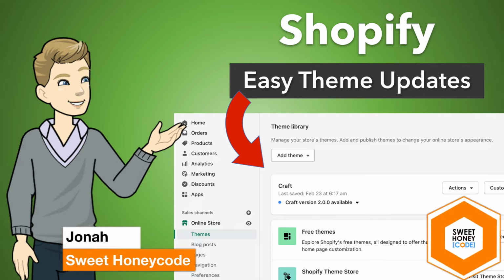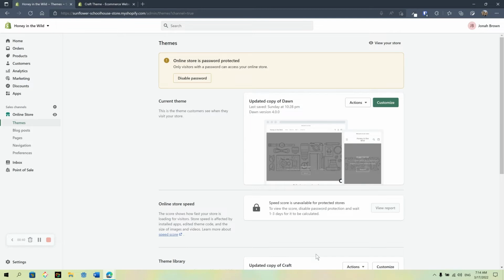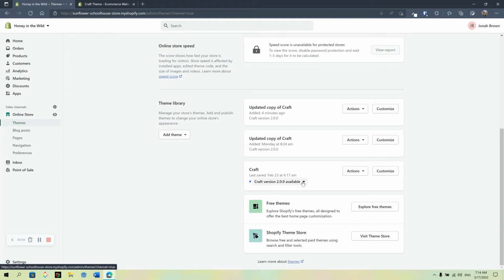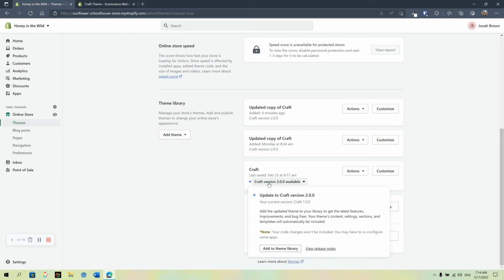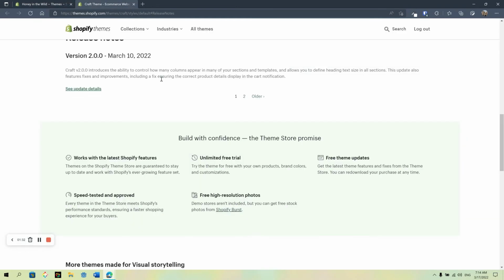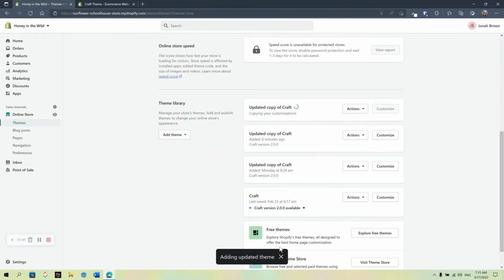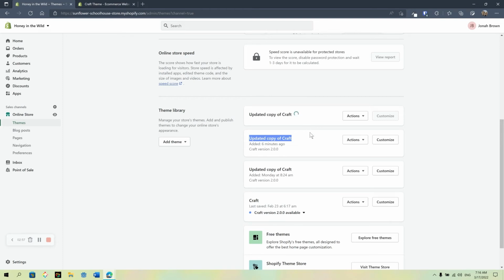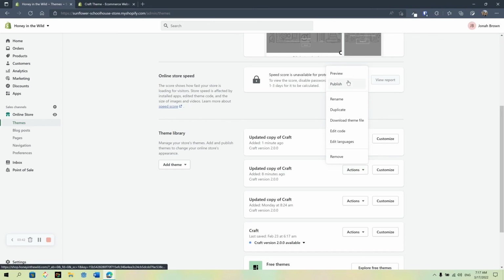Shopify Easy Theme Updates Feature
In this video, let's take a look at the Easy Theme Updates feature in Shopify.